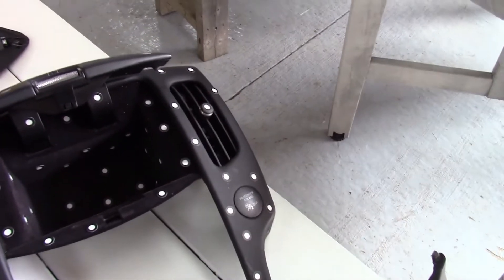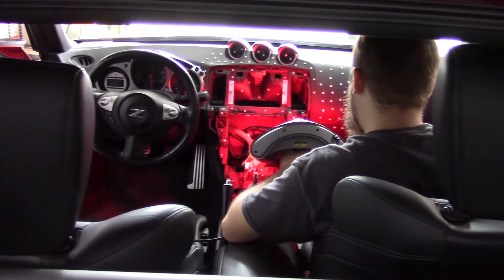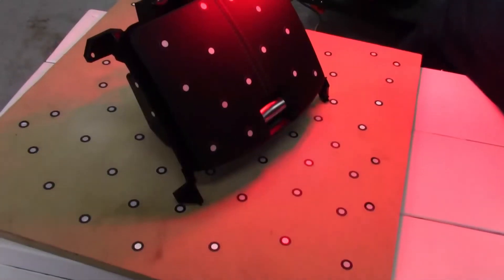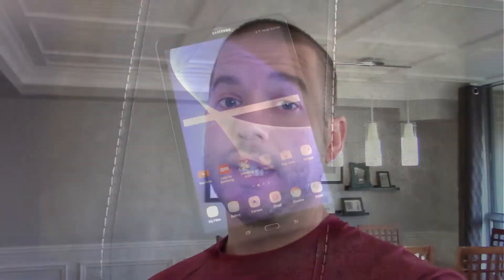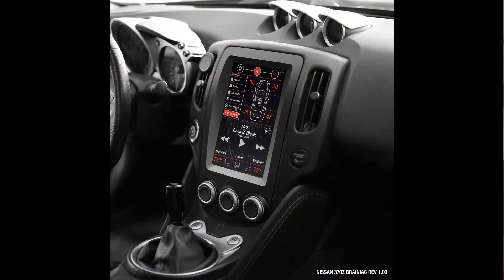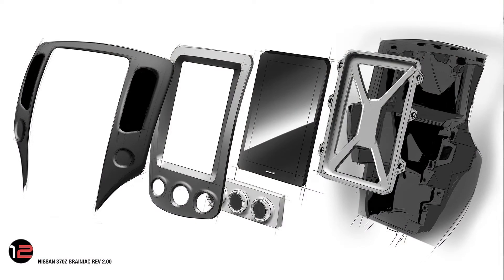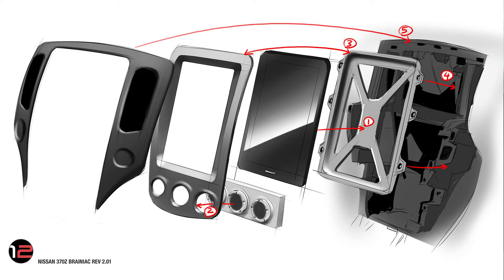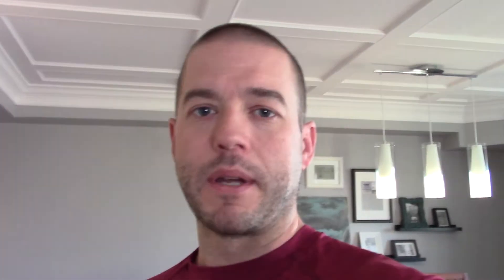370Z MK1 Assembly Order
We're now into our next design phase of the Nissan 370Z Brainiac plastics where we're working through the actual assembly order of how everything will fit into the dashboard.

In this video we'll go over exactly how we're planning for it all to come together. Next phase will be the actual mechanical design of the plastics to ensure that what we think will work, will actually work.